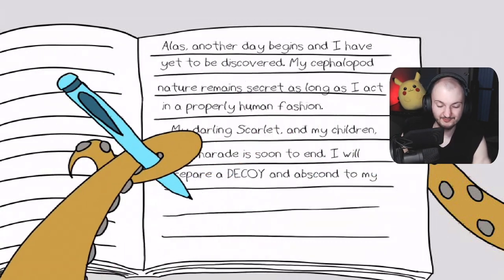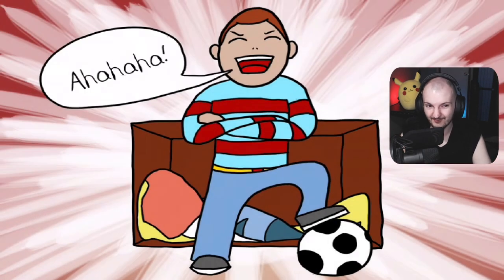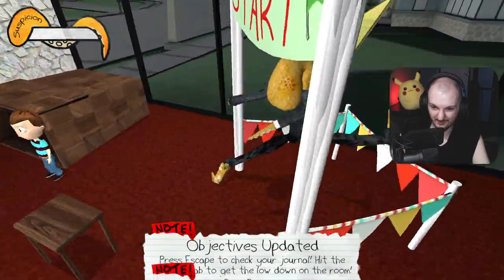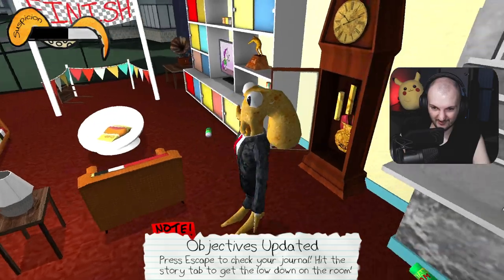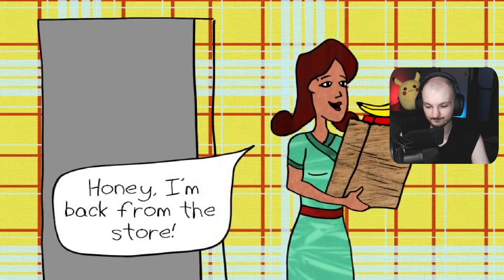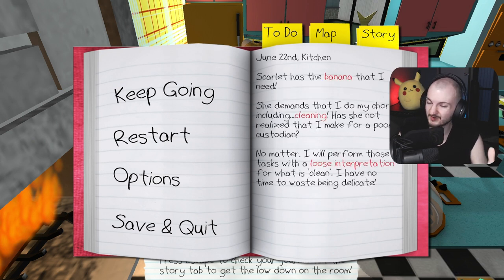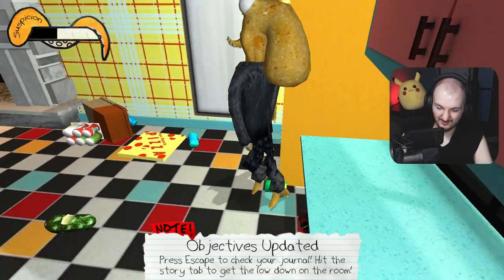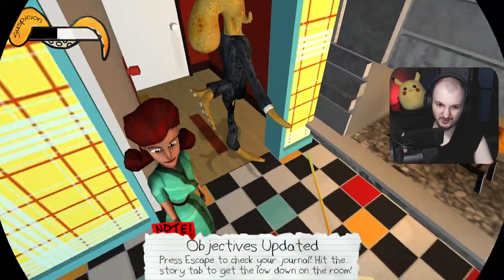[1] My LIMBS | Let's Play Octodad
Join me as I take on the role of an octopus disguised as a human father in Octodad! Watch as I hilariously navigate through everyday tasks and try to keep my identity a secret. Will I be able to fool my family and avoid detection? Tune in to find out!

If you enjoyed this video and want to see another episode make sure you leave a like on the video! I know I know, but listen. That's just a feel good moment.

Feel free to join the new Discord as well. Once it gets a few people we'll do a full launch of what rooms we should have and all that.